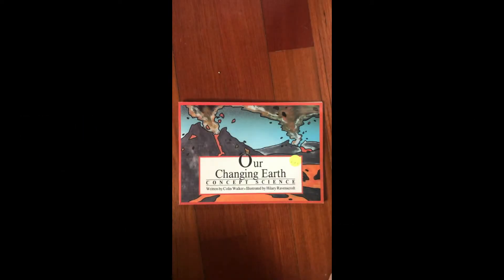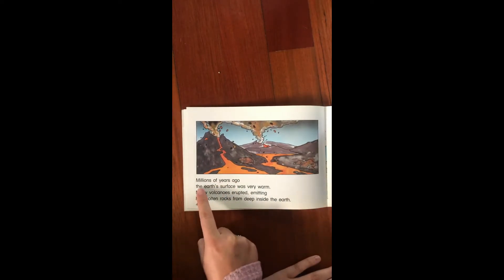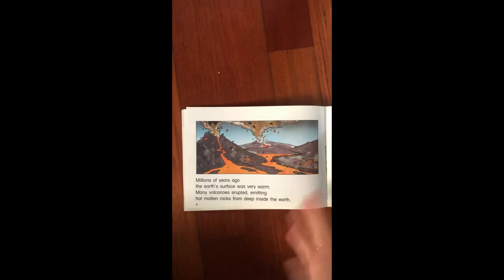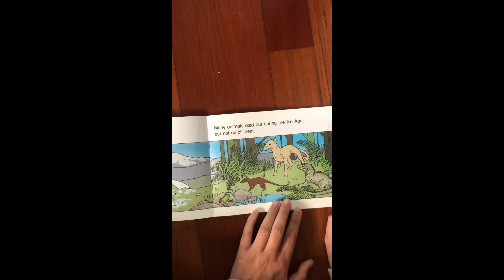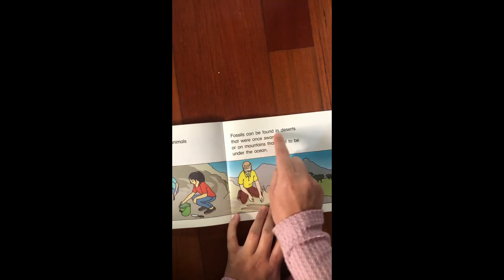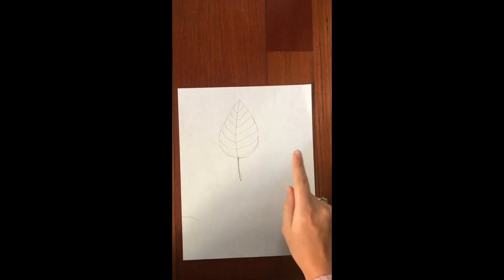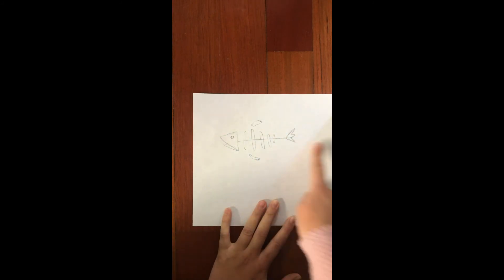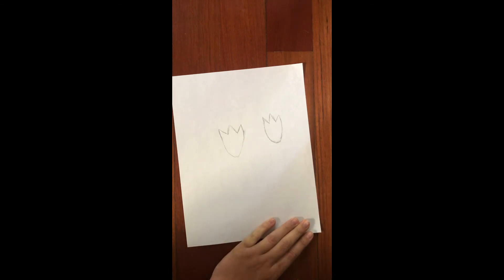Our Changing Earth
Virtual story time, song and activity.  Story: Our Changing Earth.  By Colin Walker, Illustrated by Hilary Ravenscroft.  Read to you by Chloe!